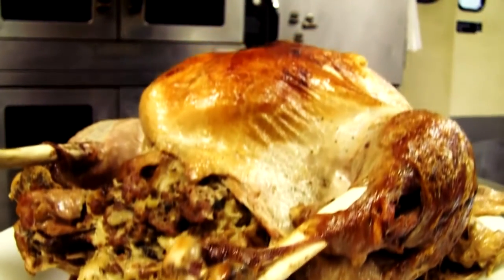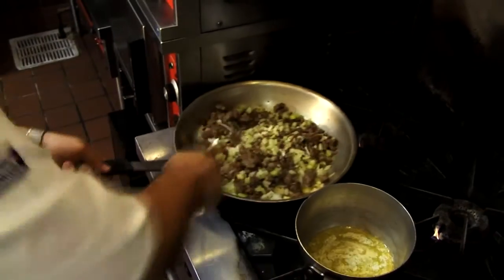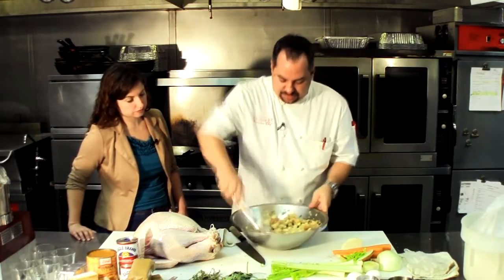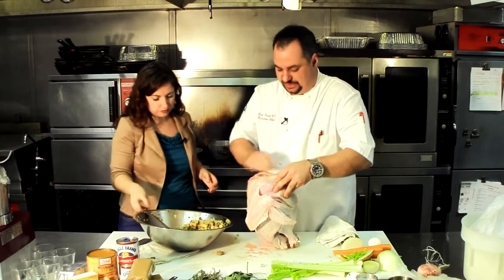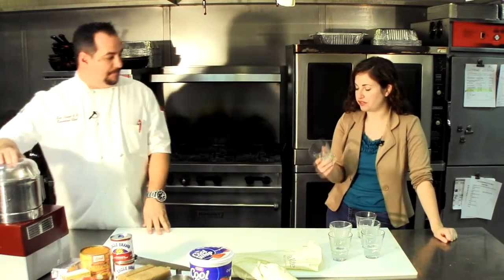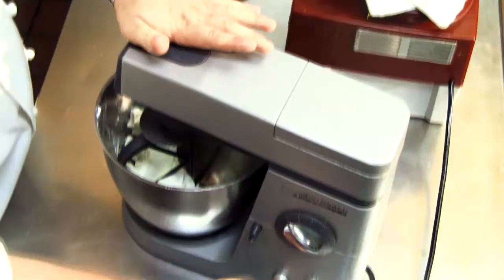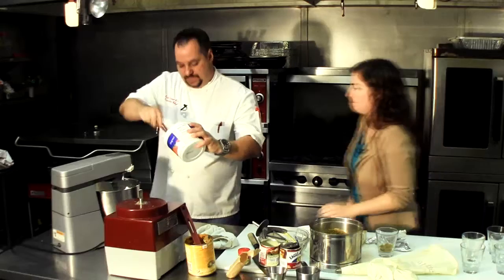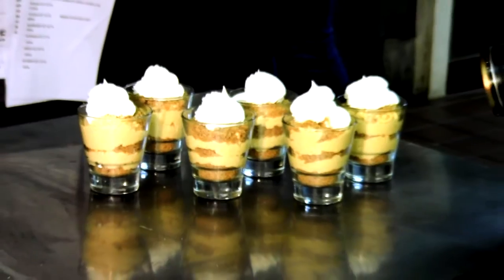How to Cook a Turkey Dinner - Chef Eric Cooking Channel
Cooking a Thanksgiving turkey as well as an easy pumpkin cheesecake dessert. Chef Eric at the Firehouse Restaurant, featuring food from Pechin Grocery Store in Connellsville, PA.